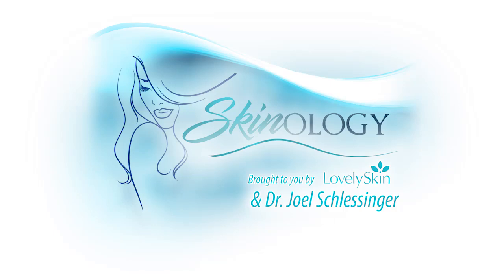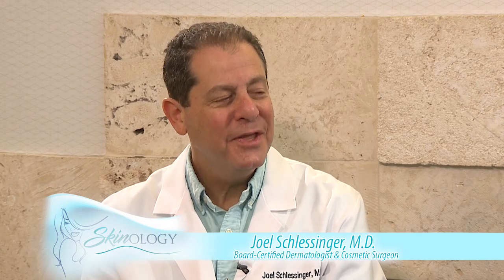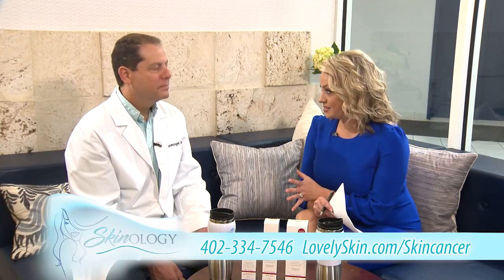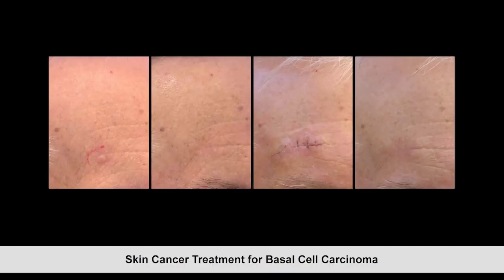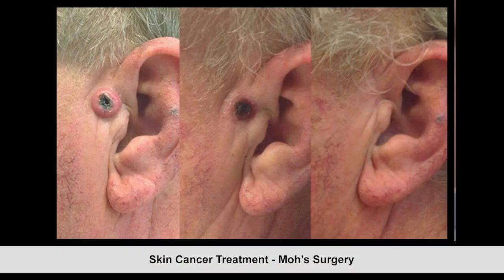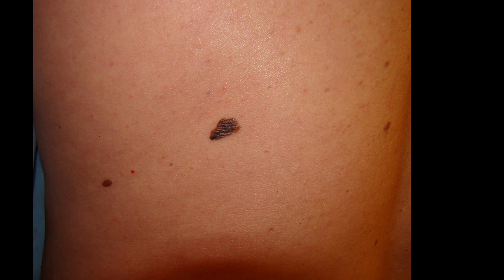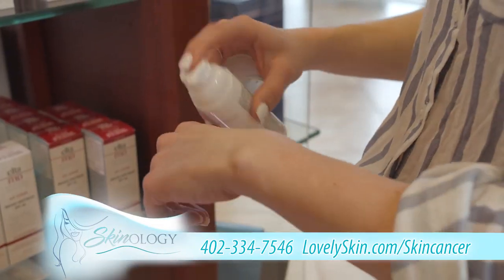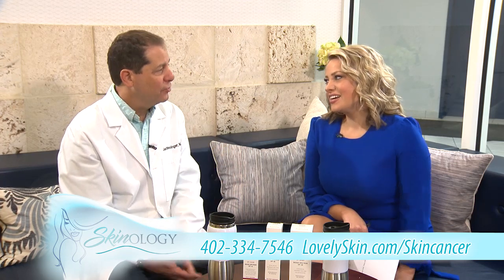Discussing Skin Cancer with Dr. Joel Schlessinger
Check out board-certified dermatologist and cosmetic surgeon, Dr. Joel Schlessinger, discuss Skin Cancer.